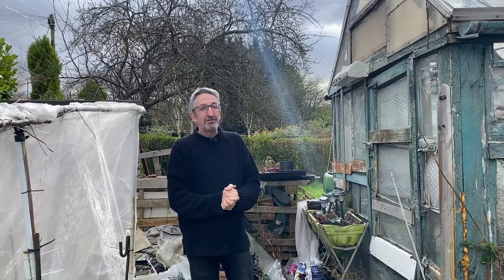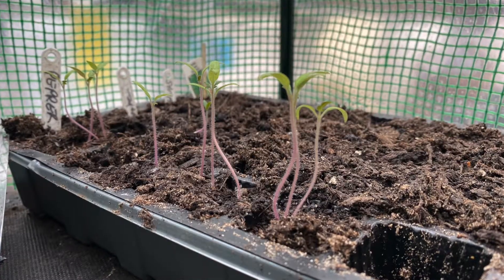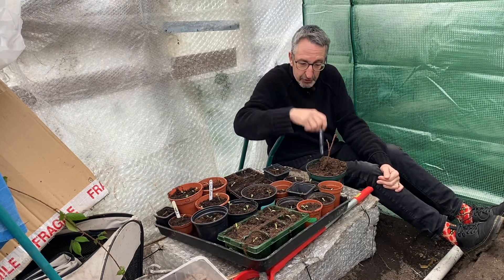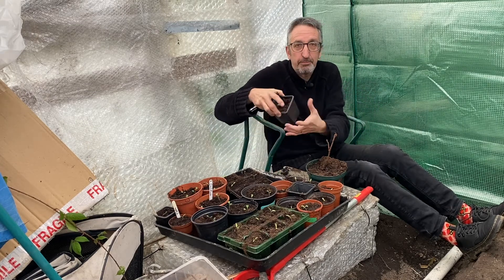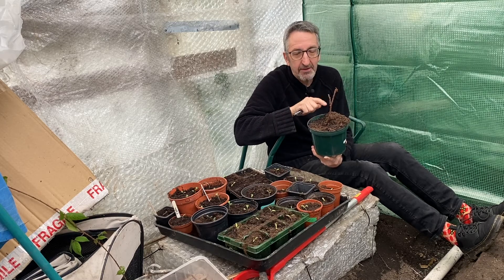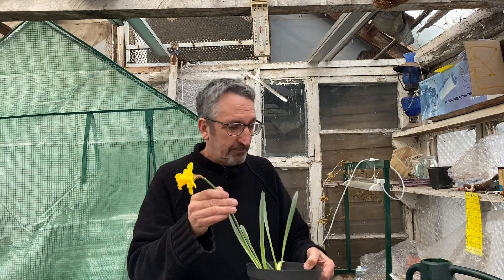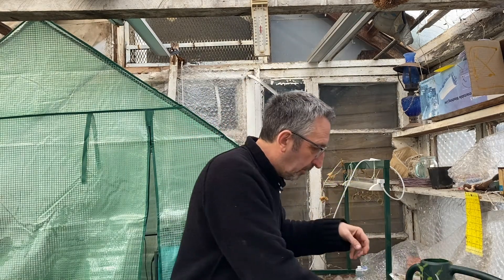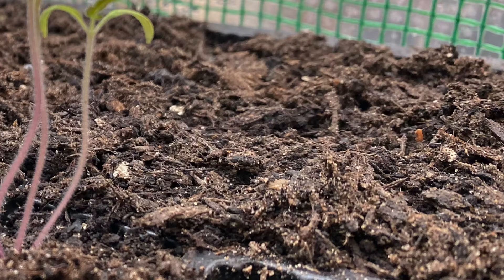Time to deal with leggy seedlings.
Leggy seedlings are a result of a combination of things. By starting seeds off early in January the seedlings appear above the soil and race to find as much light as possible. This results in them growing very fast and shooting up with very tall thin stems. The heat mat I used also encourages this too. So the only way to rescue them is to repot them into bigger pots and when doing so plant right up to the bottom leaf. Be careful to pick them up with the leaves and not with their delicate stems. Place the pots into trays filled with water.  This will encourage them to develop stronger roots as they try to find the water.
When these are ready in a month or so to be planted in their final destinations, repeat the process of planting them into deep soil up to their lowest leaf. By doing this the plants will naturally search deep for water which is very useful in hot weather as they are not relying on surface water to survive.
In this last week I have lost all of my carrots that seemed to be growing nicely, so I have had to start again. Maybe they were eaten by something but we win some and loose some.
Here's to warmer times, although it is still too early to plant out it's not too early to start warming the soil. Place old cardboard or garden fleeces over your patch warming the soil by a few degrees over the next weeks or so will help your plants.
Cheers J